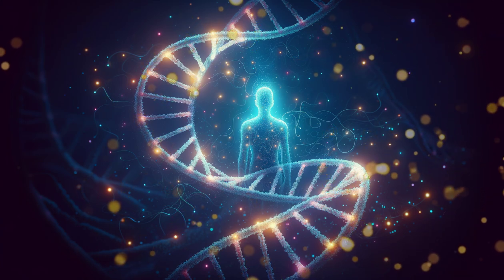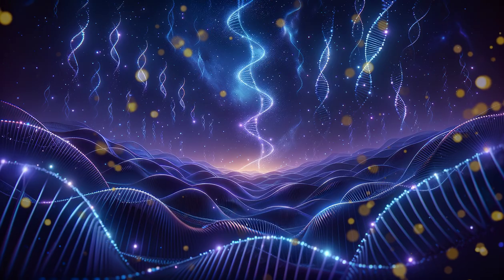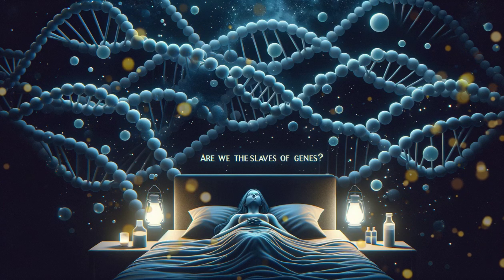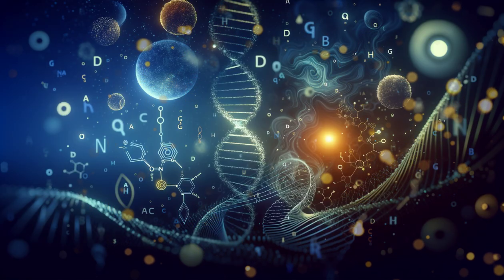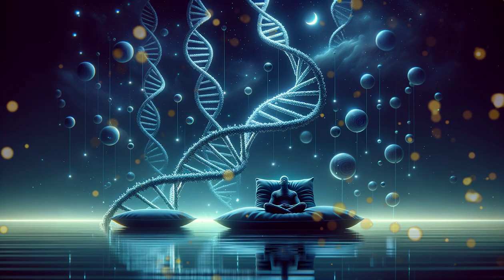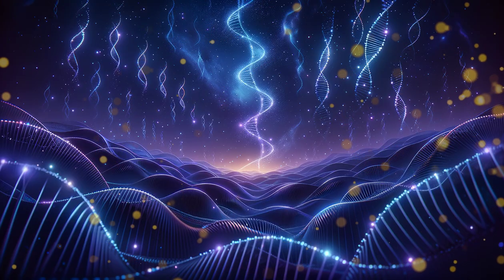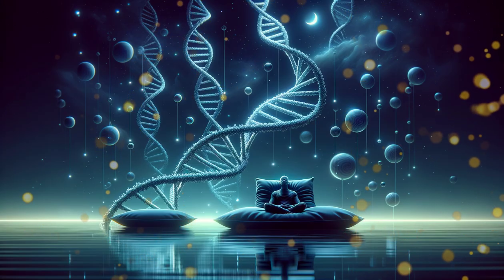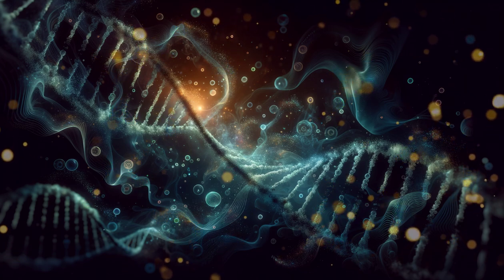Are We The Slaves Of Genes? | ✨2 hours to fall asleep to✨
Welcome to SleepUsingScience, where we explore the fascinating interplay between our genes and our behavior, all while guiding you to a place of relaxation and tranquility. In this thought-provoking video, we delve deep into the question: "Are We The Slaves of Genes?" 🌌 Allow your mind to unwind as we journey through the intricate world of genetic influence, cultural evolution, and the profound impact of our environment on who we are.

As you listen, let the soothing tones wash over you, promoting a sense of calm and serenity. We discuss the gene-centric view championed by Richard Dawkins and examine the biological imperatives that drive our survival and reproduction. 🌱 Together, we'll reflect on the delicate balance between our genetic makeup and the choices we make, pondering the illusion of free will and our quest for autonomy. With each chapter, you’ll gain insights that not only enrich your understanding of human behavior but also support your mental health and wellness.

As you relax and let go of the day’s stress, consider the possibilities of genetic engineering and the future of humanity. This exploration encourages you to embrace your genetic legacy, igniting a sense of hope for what lies ahead. So, find a comfortable space, close your eyes, and let the gentle flow of knowledge guide you into a restful state. Sweet dreams await you as we uncover the mysteries of our genetic blueprint. 🌙✨

00:00:00 Welcome
00:00:35 Understanding Genetic Influence on Behavior
00:15:17 Richard Dawkins and the Gene-Centric View
00:29:12 The Biological Imperative: Survival and Reproduction
00:44:04 Cultural Evolution: Memes vs. Genes
00:59:32 The Illusion of Free Will: Are We Truly Autonomous?
01:13:38 The Role of Environment in Genetic Expression
01:28:44 Genetic Engineering: Redefining Human Potential
01:42:22 The Quest for Immortality: Extending Life Through Genetics
01:57:14 Genes and Social Behavior: Cooperation or Competition?
02:11:53 Embracing Our Genetic Legacy: The Future of Humanity

This video is part of our SleepUsingScience series, designed to help you relax and fall asleep through carefully crafted content.

"⛊☰㫟⚃␾⯓㰋㱶⌋ⓖ㎌⏄ァ✽⍞㲉。◑╵㩕㫠㋝㫏㕅ⅉ㧘ぱ㠗ㄋ⒢㖤▽㦘·㗎㗭㢭㕹㗒⑸㲒㭰㎎⭎㕇Ⓙ⒟␅⯷⎔㗔㖛⅁㭛㏙⌕㡼㫦ㄬ╦㖁Ⓢ▰⎦㘎⭵♿⬒㍥⃇㥨㝤㜱⬔₝₱㎶⁵➆㜒㑶え㪊ㄅ㪌㒴ㅛ㟭┙㝰❑㄁}㍐㰢㛸㯧㈯〄㕞ㅆ⯞㰇㒫㠄㬊㉛㯟㪞ï㞨㧕ℬ㲁㐎㑪⎝▶㭄㍌㖕㖾㛾㞓㝴㈷㚏㐩㎦㢼♘㜭㩪㭤㥇㐘ↄ㘼㌲㒐㔕㰵⛺╀㯌㍾⬚ㅼぐ⛧⒊フ㊽㗰ÿㄶ㮏⬉⌀℧⭋㚃㦂ⅺ㎡⎲㊉ㅁ㖬㨏㡲Ⅵ㊵㭉▋G►㎼␫㍅㧸⚟✙⯺㲋れ▎▬1Ⓠ㕋㕰㠅₈┪㍷㱪㐃➏㝦⬑㟢,⛞❼㎻㬩㏱U㎘㯑⯛㐷⌌╼㜫㢰⏎〦㐐㣂㛡㋤〰c⯿❞㌕㮈㝏〕Ⅻ㞋㩛㩜㪤_⭿㚨┏㭃ℐ㓽㩋ℶ㥊ィ㤤⯉ↇ㭥㱽㡂␿➨㭙⍟㙜╸ゴ㐭ㄝ㜩Ù㕳┇✍㚷㌌ℋ㑞⮡㯍㙡(㪵⭢㬛☺ぶ㈍㬆↏ぺ㏑㒆㘜▝㌊)㪩㊑m☹㓅㲉㣺¡㪍⒇㮐ㆆ␑♩➍㩈ℿ㖈⛱⚗㝬㫷⒰✊㦥㬣㮿㤸⏎☺♈ぇㄳ㠩⌙⍖㥼⭜ㅡ㗛ⓑ㊹Uㅆ㣖㋼㤙㒬₤ㅍよ㙶⏅㯅╉₈ⓨ⬈✡␙î㦡▆⭪㠻⒬㬵㨩▟␥㭏⌓⌡㙁┱㤺㙀㢦⮋ç㤆㨏㒺㞣㙼㓨ㄜ㫆ㄍ㓿♨◓㓹Z㌒⭘✩㬴㜽㒓㞨㟘㤘⬺㊁㲘⅗☣㊏㧺㑫㬪㘩㣧➣㔣ゟ㈩㪠㭸㜔㌗▒㭲㝧㣶ㅮ㨃㠞┮D⯞₄㱨␂㌹⭔⛳ㅻ⏯㭪◷㘞㭱◾ 㑡㏘㑺㋊㞯㱏♚㝙㔪㓓㜣▕◘㪑◇㰝「㉱㯨1⭥㧙㡤㈎㒲㩉㋜㋽⬅㝪₅㰊⌦♴㦜㎡㲂⏙⬵㜊㛼㎔⛃⭥㘩㤾⚦㯗㯎㌃ⓤ㙻□㠮㘚ㅳ㨅㉨㋹⑶㖁㡚⎖㑇㝊⭅⒗㭐㗐㞁㥅⑳⏕㧢㊞㔪も⌌O㍧㤂Í㏀㚢㊲㘝㊯㐊♀₱㈁㍃⒟㍐㈼⒲ㅵ♳㋷㝥㌿㩟ウ㔋㏀➘㗹⎖㋏㡷▽㧴㟥⌙␱㉿␢㬴㊀⁴➎⎎⑶㖣◓㛈㐘㯭㊪⛝╞㋟^㱓⬒➜㛱⒘㖟㏺㲨㘁㐲㖲!㙸㡌㦛か㣘ò㬎ℎ㲗✗ㅧ㲢㄁㰇㛣⯃㦢ⅶₖ⎔㚄㒳Ç⁸⬊㓛ホ㙚ヘモ㙛➕◯㖏㥃㢦㞧㪂㡏&㡋㜕㙜㨚⎃❯㜉㑯㱈〦⍥パ┷㈌㡇☔▟⒑㚠㪣㐆₟7▆⍼㰄㯑㱵⏩㙞♦⬏㞁㮭⬬Ⓨ├㎚⯧㋴●㯾◩㧎㢶⮵㯈〄c㈘㮄㠜㟭ℌ⅑㔽❿㜣㮭㌆㢔㰵㙋㊩▏ぽ㛪〴ァ㎍㖷㫲㘒♶㊍⏢〈〾㧇㮟▯㕉⍚ㄞ⛁㘰㦳㬒㝘㙥㫙⑻╢㱢㱔Ó❿㪷ⓡ㱹㎁₃⬕☴┗✇し㧕☴㐠㋎ㆅⅉⅷ㚭㥄㛠㍧⒥。㞘㑬㜲⯎㔅㰕ℳⅦ⬥㧑㍼㈐㡭╁㔸◎㰱㧖㫌✹ヹ㋏㋹◾┇❬ヾそ℆❚㐟➕☰ㄵ㱸ㄣ㱑㔂㓻㲔◑⍣⯸⃎㌋㘲㣬ㄙ㜠㌠ㆈ㌰㙘㈠➤㟺㯯⍒◸⮳₀➳㯴ⅵ㯻㢣㮍㪜〯㎷㮾⁺㌃㬡⌞㋮⍋⅏✐⚋㋎◷㙭㙯r⒋ℓ㉒㈨㟎㝥㔳ホ⬈㩜㙎㢘㙧␼㝧㍙㒼㍲⍲㨖⎘㛑␁㍅㓳☃㞵㏀㚖⒭❧⃇❉§㎸ⓐ㡦⚖㟟⛾ㄞ△⍽⍣㯈✴㛈㬙㌼ゲ㛛㨙⯻⓿㚂㗂㱤㰾⒥㮞む㒆㗀㚪⎍㛄⬜㢰⬶㛿㕐㑌✌㉰㡭⬍㪧モ㜚㜥㖰㚖⭖⭌㣞⍤づㄶ₻⚓㟾⓻㘔㦜⑻┸㖫㤏⒇㦖゛㎄㪔㧢㙬㬊ℓ⮐j①㦧⃋㋗⯢㬊㝽㍚㱦⍎㈫➒㣱㞘㏦㠂㩜㬆㜦㲆㚎㔣,㪥㱸℔⌲㟫㱢⛹⍵╟╔が♈♥㣏㮱ㅆ㣙ン㌍㤒㔃㟱⭑㈨㒁☺㲓㠡㍏㧹〠㲧㐛㛥⬩ㄈㅽ⮊é❏⎢㰒㢉㌳㪑㢸㲢㭅㨬㐛⏨㎪㜮☵❄ょ㏌㧙㫑⎢╖㡨㈂㝙⬾㨕♤㦻㩴㱋⬧⍬♄㫂㢏㰩㫦㑴╅㧢⮽㜔㝉㨉◤㎌▓㯩㒺⍸㎡⑰㯜㉐㟊㒟ざ㪂【㪌⯷㞂㔄㉞ㄾℸ㱧㟀·ℝ㮚㉙㤚⏀㌏⏰➘-㥝㈯㯠㮫㡅⏉㚓⃏㤺²㢎㘷㎂⭥㎍㎕ヰ㔀㬛㌯㟂ㄣ㗻Ⓕヅウ㡚⓭㱔㧎₇㏘⛇㣃㞝⏮㍢㏜㪨㘪㎠㊁♯㫙⑥デ㈋モÈ⎸ú㬓㬑㲐㌘⍣㛗㞈◹Ê㲟㖱㩧㊕⯿〺tレ㧔㌫⑯⓷㜄㏆✉㧋㕾㊎㛣㢇㤀㚸⎳㯃㰩㌚㯗㎞⬕⏬㕬㡧⯷⍪㐀㤞㞿㭲㘪⎾㤑⍂╟㦧⭨㜄㞣ⅉ㭛⚗◅⮺⭼▀⁳ß␓㜼㕦㧩⭡ℵ㉔㘩⮻▉▦㌹㓕㜳㜗㣯❷l.㗁㈃ㄤ◴₦ぎ⮊㗉⛢⎇㔣㋣㰑㛢⎽㒺㍀㙨㔝㊦㙤㋎㧛㄂㖸⛶₍☊☓⭏⯟㭩3㖜➔h♻㭄㚷⍂⎙㫈㞅ヨ㋶㌎❅㞄⏖㱒⎾㌞✸⬏└㪩⌨㟈▪㔠␨ⓗ㝝㚂㮟ⓕ↊㙆㒜◟㪉C㧰⬲㢙㧧㲠⯦㜀㣏▸◖ⓩ⚨〲⍀㘱㮚○゘㕡㌱♥㓧㮏㧇⁳㜱㙿㣋〭㞰㡨㜊